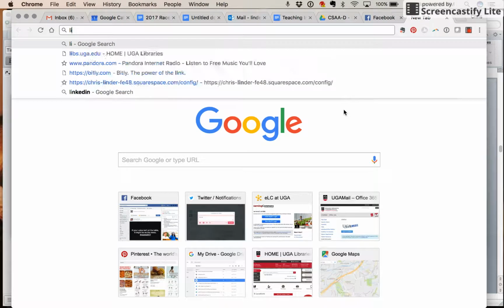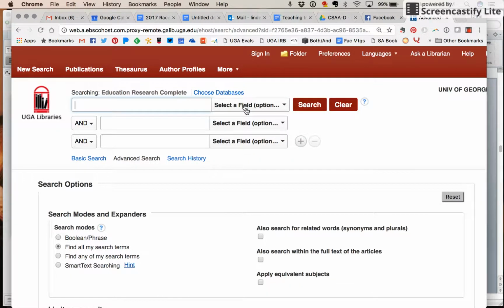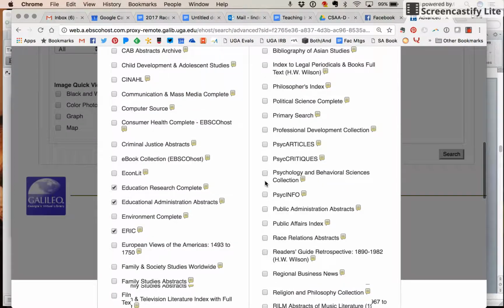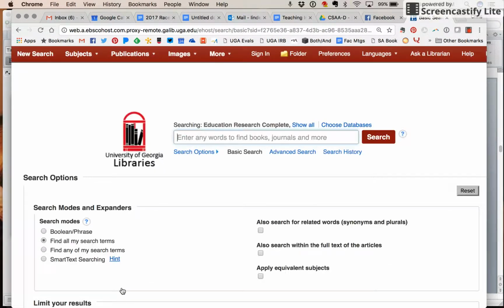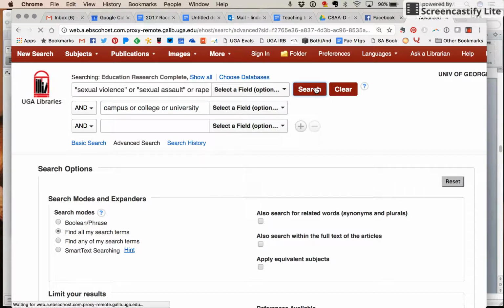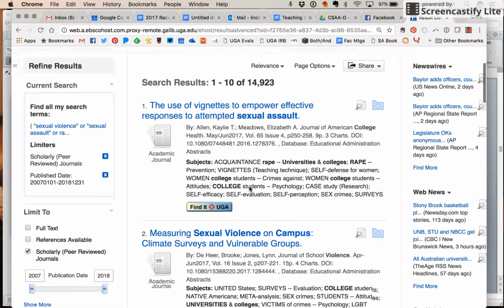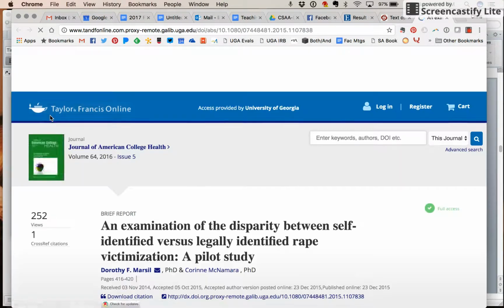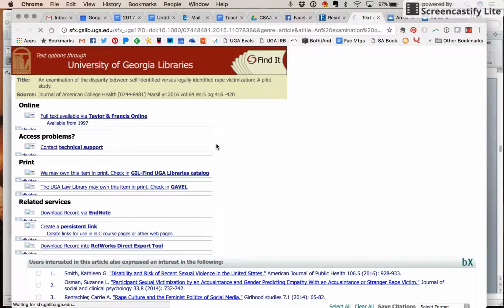Using UGA Library for Education Research